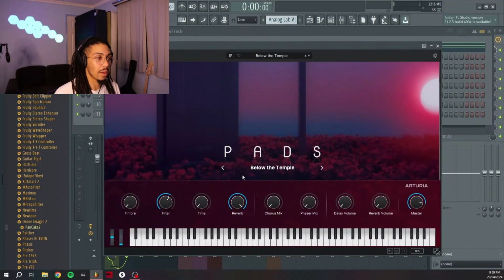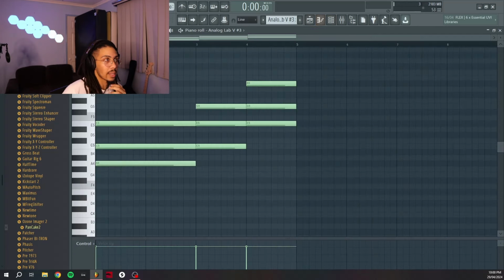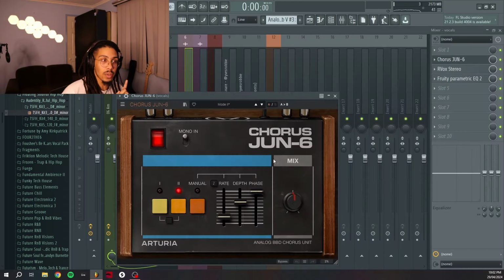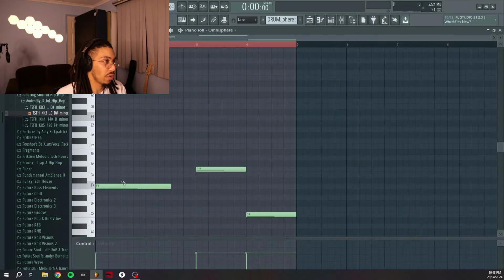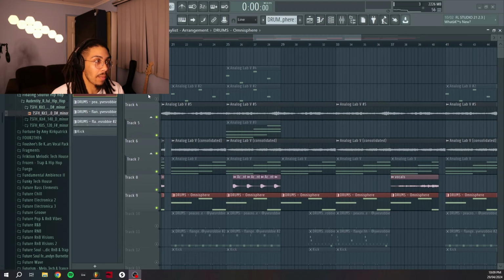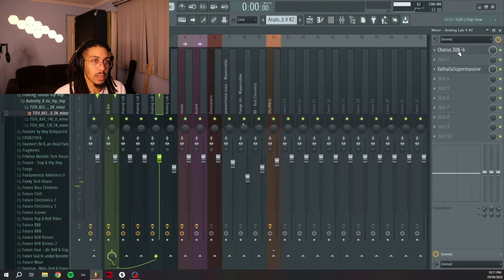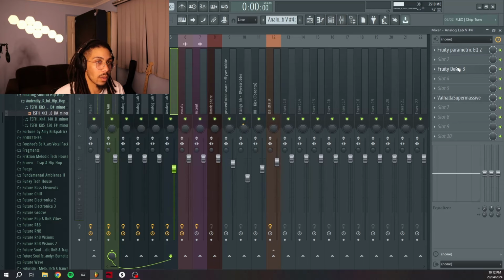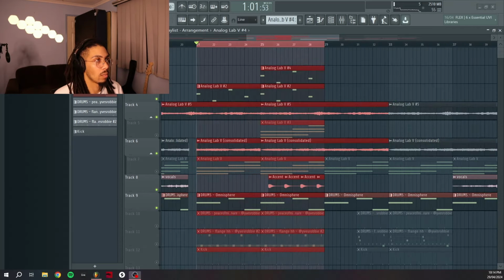The Easiest Way to Make Dark RnB Beats!?! [FL Studio 20 Tutorial]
I'm going to show you how to make Dark RnB beats for artists like The Weeknd, Nobu Woods, and Partynextdoor in FL Studio 20. Bit of a different style of video here, I'm going to be breaking down a popular type beat that I've made a while ago

Timestamps:
00:00 Introduction
01:00 Melody
06:53 Drums
07:37 Outro
08:28 Final Beat